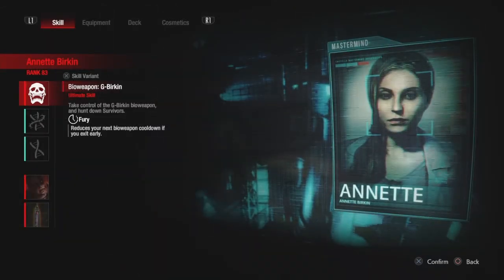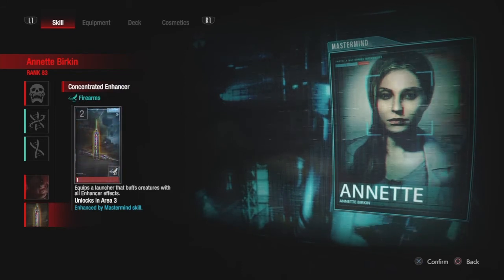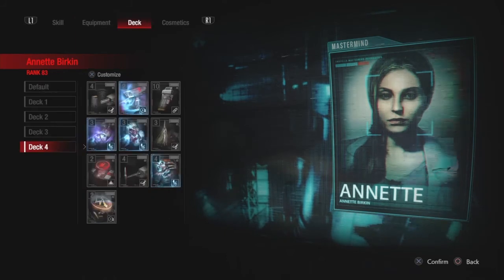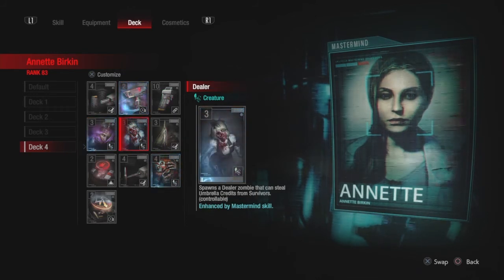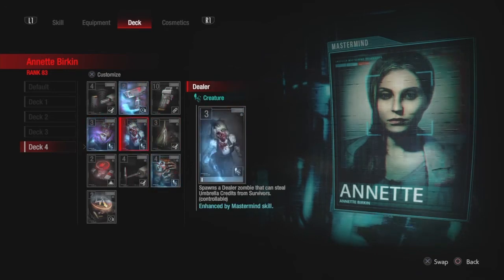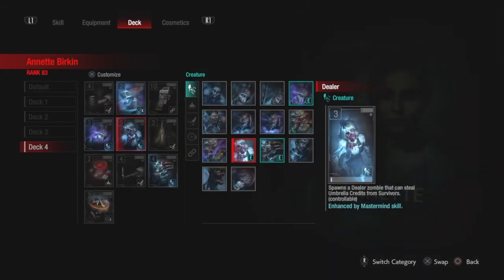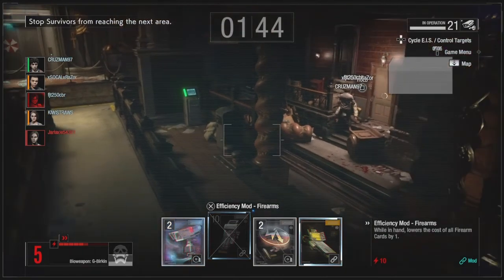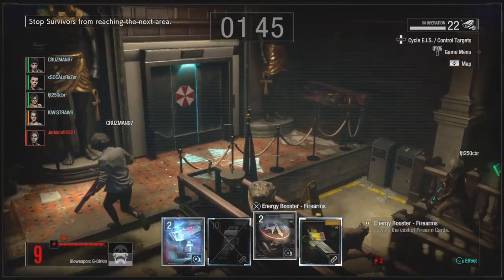September Update Annette New Gun & Creature Build with Commentary Resident Evil Resistance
Please give the video a like if you enjoyed it, and you’d like to see more content related to mastermind and survivor builds as well as livestreams with friends. In today’s video I am going to cover my new build for Annette. A lot has changed during this new update, a lot of power going to the survivors. Martin’s new flash ability has creature builds very worried. This build is specific to counter strong Martin, Valerie, Tyrone, Becca used against monster Annette. The video has commentary covering why I am using the skills, equipment, and deck as well as how to use it properly. Followed by a few matches using the deck on different maps.